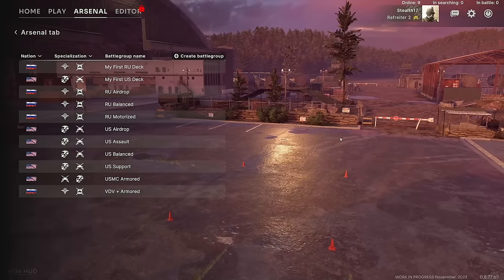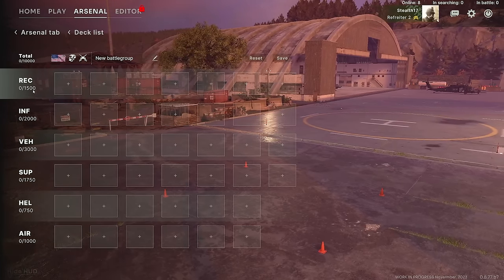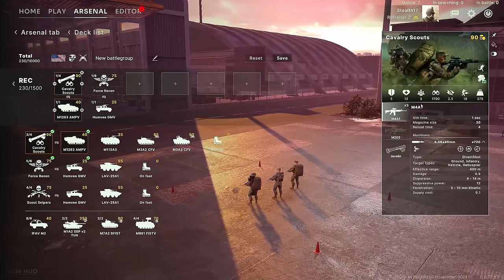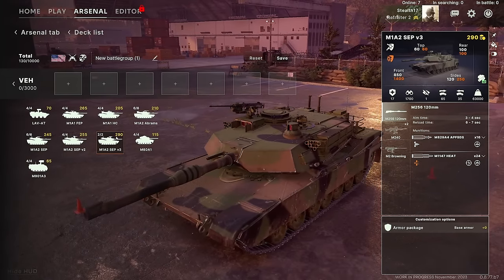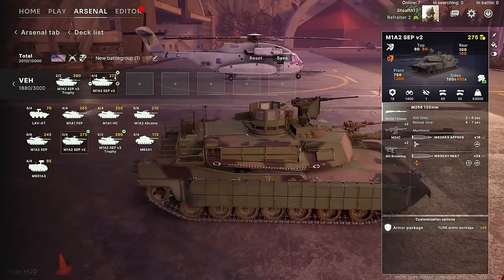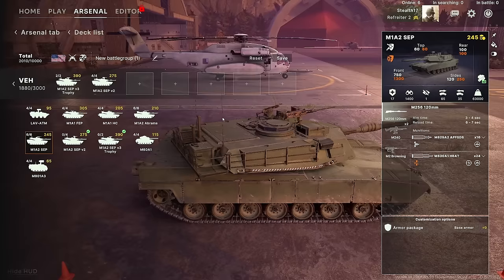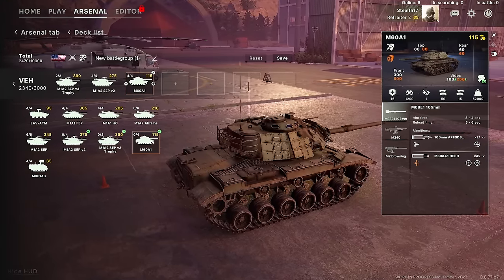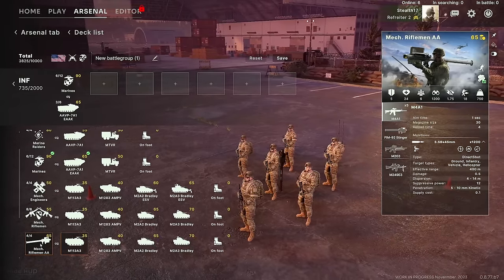How To Build Your US Battlegroup - Broken Arrow Open Beta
Colonel Bsbsha

Major 4nge1us
Major Aura
Major Titus
Major Gosrith
Major Gray
Major Lord_Daniel_DE
Major Catfish Hunter
Major Thepisswasser

Captain Greven
Captain Mrozak
Captain Bennet
Captain Madison
Captain Un Bekannt
Captain WinterStorm1776

❓ FAQ
▪️ PC specs:

Very rarely.